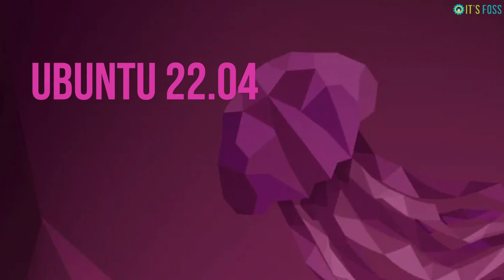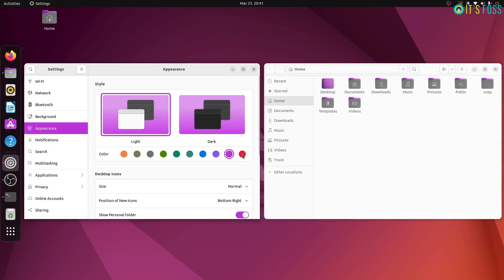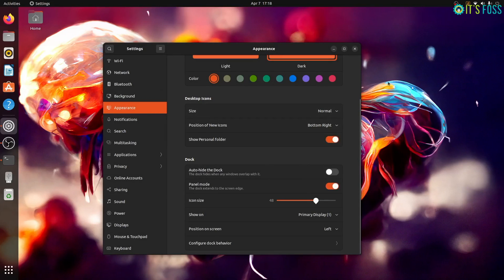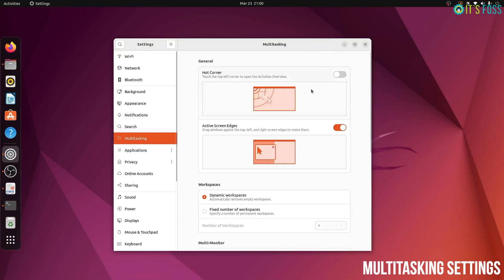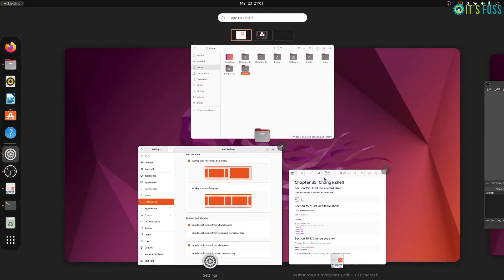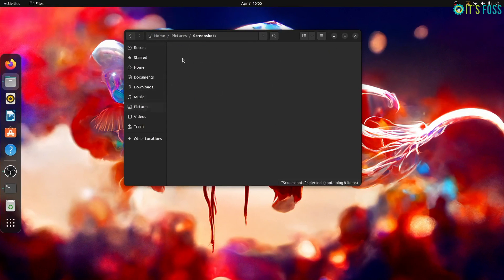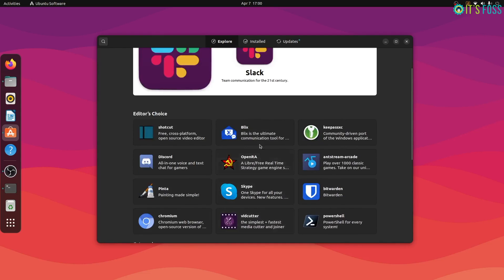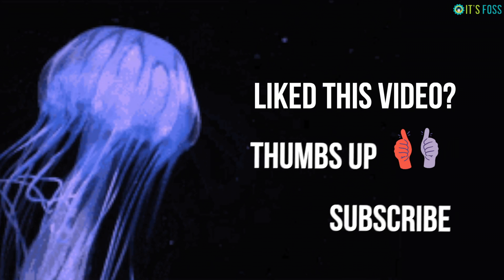8 Visual Changes in Ubuntu 22.04 Jammy Jellyfish [First Look]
Ubuntu 22.04 codenamed Jammy Jellyfish is a long term support release.

It comes with new installer, firmware update app, improved support for Raspberry Pi, new application versions and Linux kernel.

But that;s not the focus of this video. This one focuses on visual features, the changes that you can see.

22.04 has the latest GNOME version 42 and hence brings several visual changes from this GNOME release.

In this video, I'll show you 9 such visual changes in Ubuntu 22.04. Some are minor while some are unprecedented.